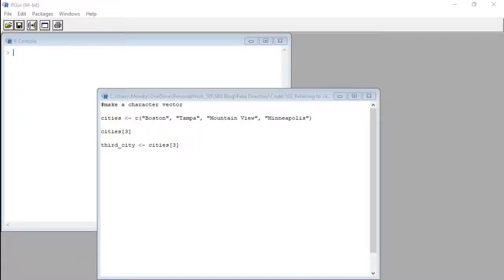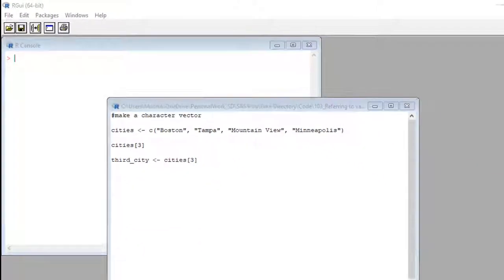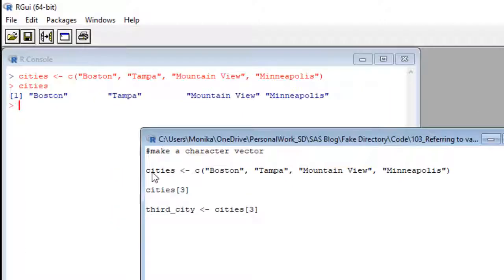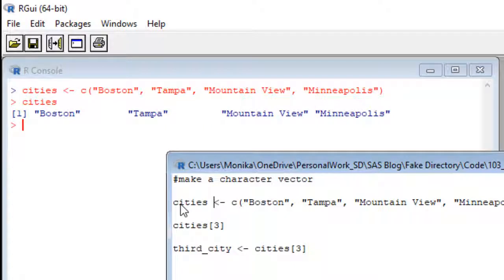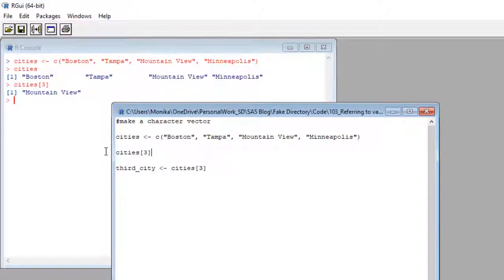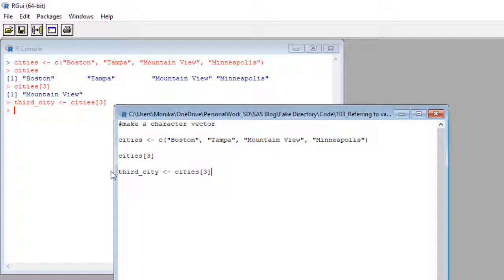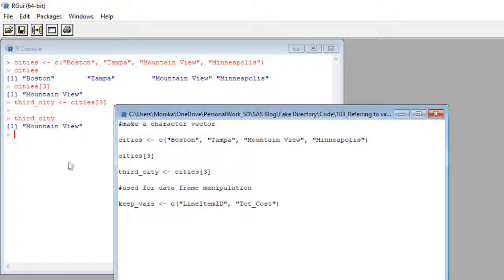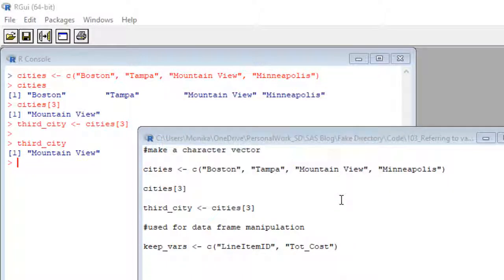How to Refer to Values in a Character Vector in R – Demonstration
💿 In this video, Monika Wahi shows you how to call up particular values in a character vector in Windows R GUI – and how to store a value from the vector in a variable!

TIMESTAMPS & LINKS
00:30 Character vector was created in previous video
01:00 Running the vector and viewing
01:36 Running code to select 3rd item in vector
02:04 Saving the 3rd item in a vector to a variable so it can be reused in code
02:24 Use-case in data science: Use vectors for storing column names. Then, you can refer to them them in a loop or other programming.